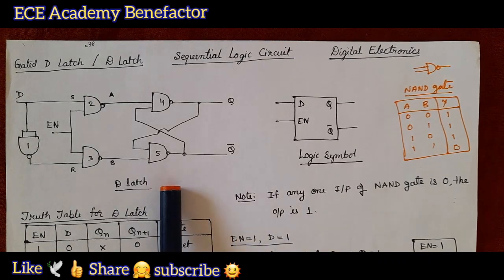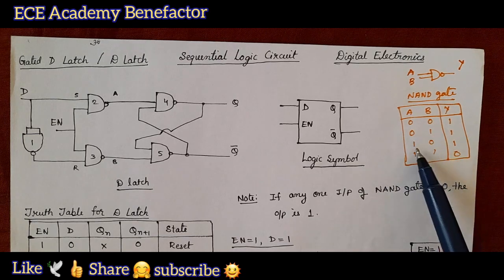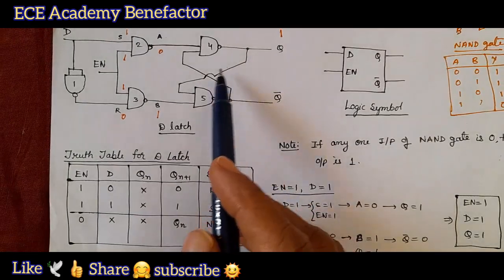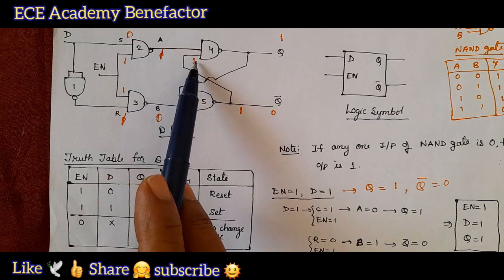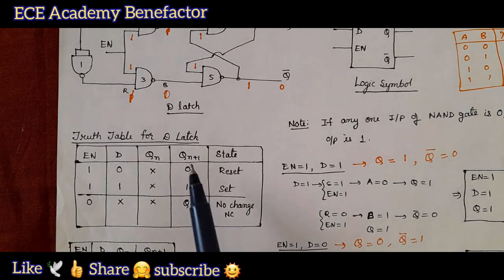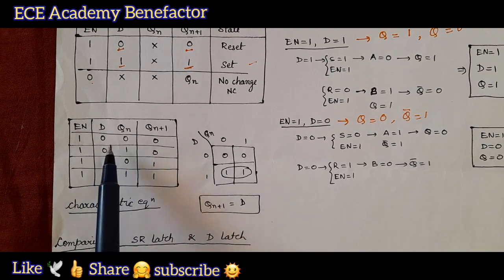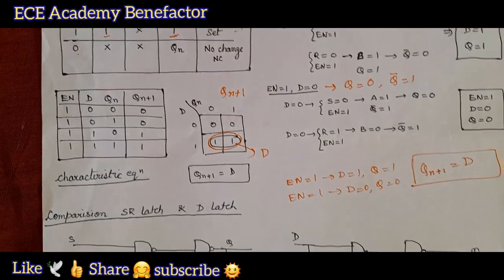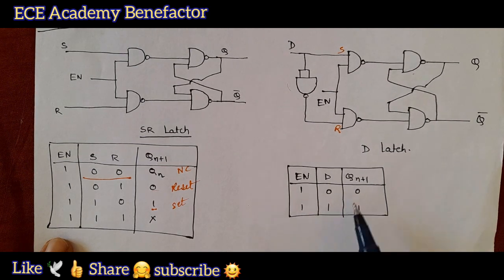D Latch || Compare SR & D Latch